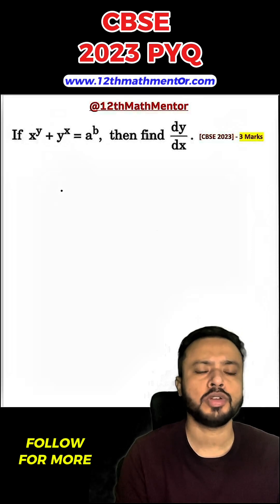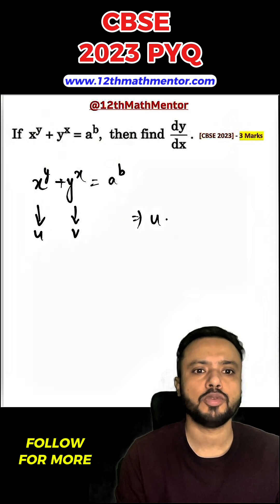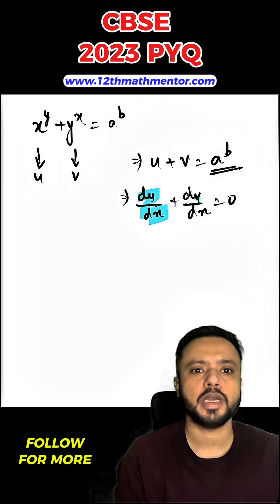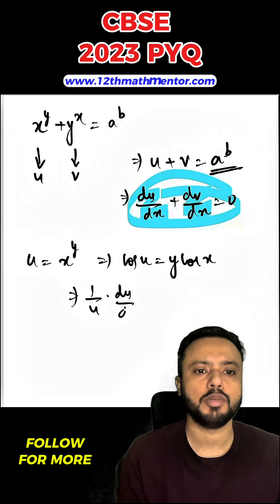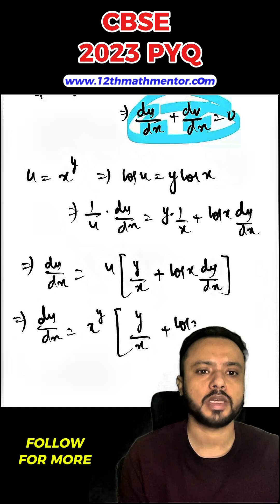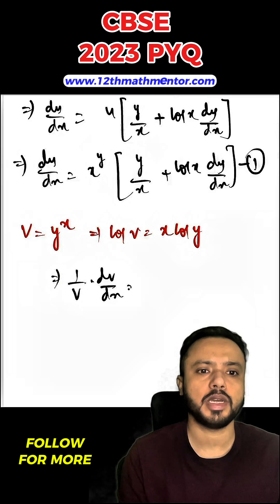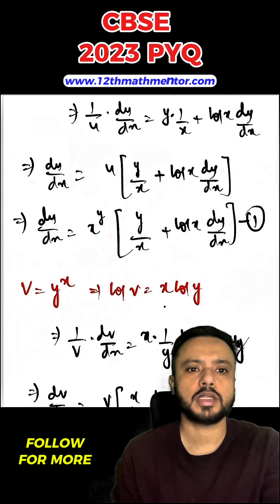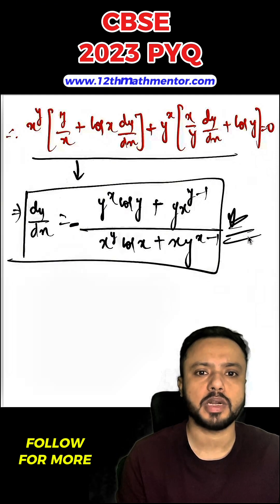Differentiation CBSE 2023 PYQ | CBSE Class 12 Maths🔥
Struggling with Differentiation? 🤔 This CBSE 2023 Exam PYQ solution will clear your doubts fast!

Unlock 95%+ in Class 12 Maths! Get our EXCLUSIVE "95+ Bundle" for CBSE Board Exams 2025/2026. It's your ultimate resource, including:

✅ Chapterwise Previous Year Questions (PYQs) with Solutions
✅ Chapterwise Competency-Based Questions (CBQs) with Solutions (Case-Based, Assertion-Reason)
✅ Chapterwise Multiple Choice Questions (MCQs) with Solutions
✅ 10 Solved Sample Papers (Latest Pattern)
✅ Chapterwise Most Repeated Questions
✅ Quick Revision Booklet (Formulas & Concepts)

👉 DM "95+ Bundle" on Instagram for details: @12thmathmentor